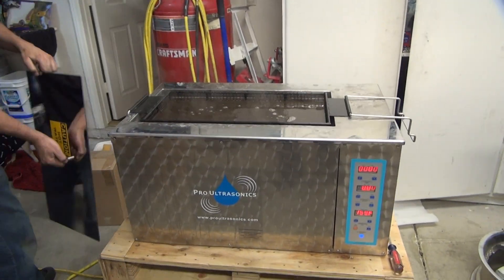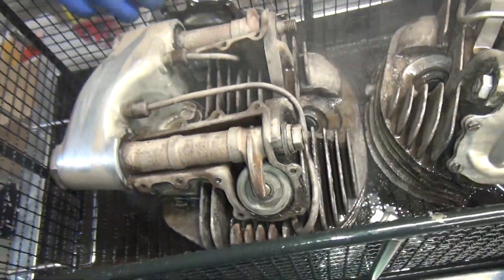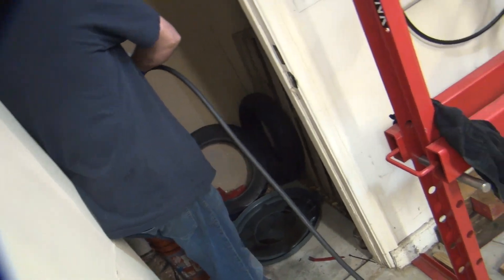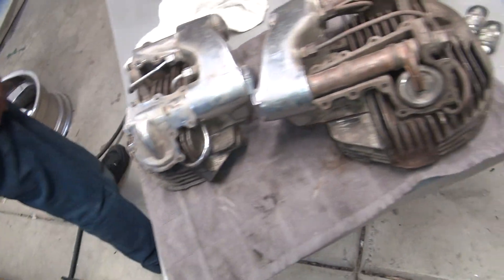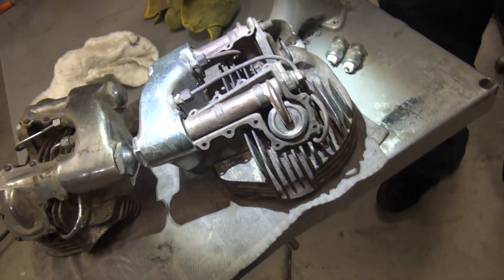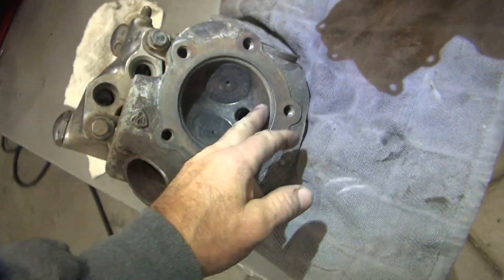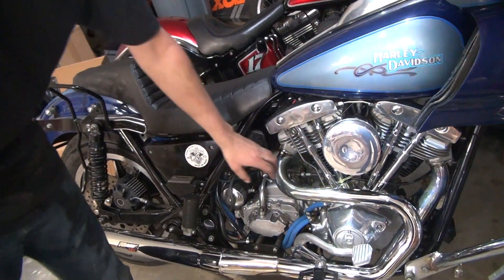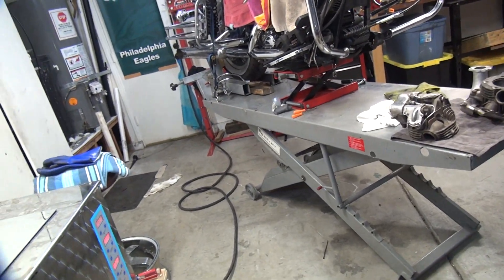#115 2024 testing pro ultrasonics cleaner knucklehead SU weber carburetor pan harley tatro machine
2024 testing pro ultrasonics cleaner knucklehead SU weber carburetor pan harley tatro machine

see the first testing of my new pro ultrasonics cleaner. lets see what it does.
tatro

Pro Ultrasonics, Inc.
Charlotte, North Carolina, USA
8am – 4pm ET Monday – Friday

What is ultrasonics, anyway, and how does it work? Ultrasonic cleaning uses ultrasound to agitate a fluid. The high frequency sound waves create cavitation bubbles, which cause the agitation, which removes contaminants from a number of materials (such as metal, plastics, glass, and rubber).

Parts cleaning by hand is very time consuming, tedious, and ineffective. Ultrasonic cleaning allows a more thorough cleaning, as the entire part is totally submerged and the ultrasonic agitation can work through the entire part – holes, cracks, crevices, and all. Cleaning can be done with water and eco-friendly specialty soaps, eliminating the use of hazardous chemicals.

The process is very fast and efficient. A cycle typically lasts about 1-5 minutes, depending on the object. The part being cleaned, in many cases, doesn’t even require disassembly. This entire process saves you labor, increases productivity, and is safe for the environment.

Using Pro Ultrasonics industrial cleaning equipment will make you and your parts Look Better!

Increase Productivity – reduce your labor costs with “hands free” cleaning
Go Green – safe for employees and the environment – replace hazardous chemicals with safe aqueous cleaners
Precision Cleaning – fast and effective, cleans hard to reach areas, blind holes and crevices in minutes
Equipment Variety – equipment sizes available to fit all your cleaning needs, including custom designed systems specific to your cleaning challenge